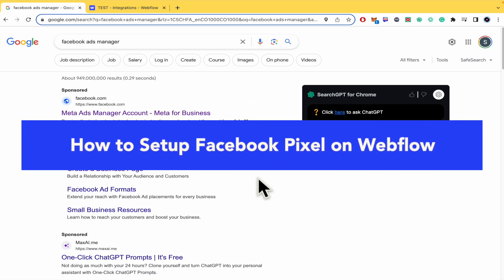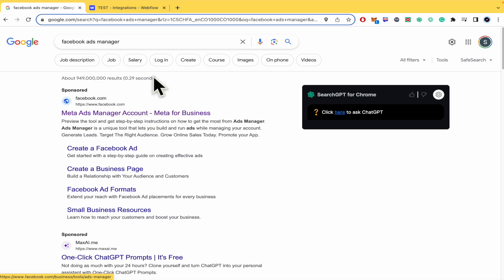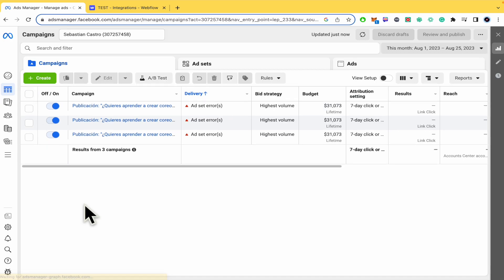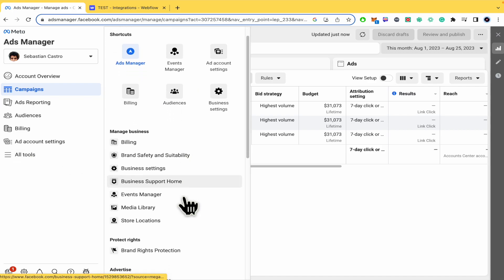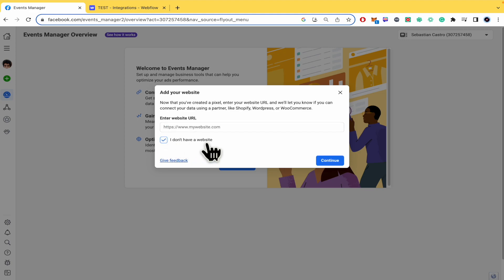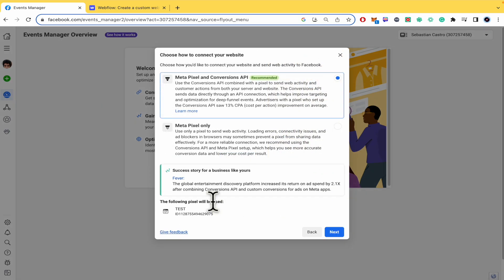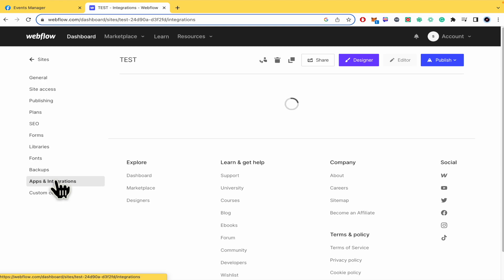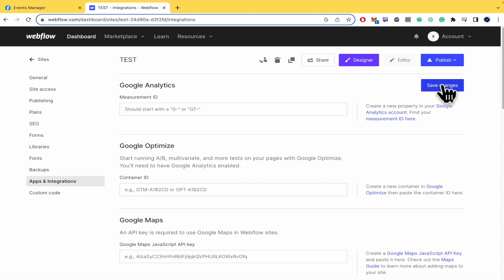How to Setup Facebook Pixel on Webflow - 2026 Easy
How to Setup Facebook Pixel on Webflow / install facebook pixel on Webflow  website